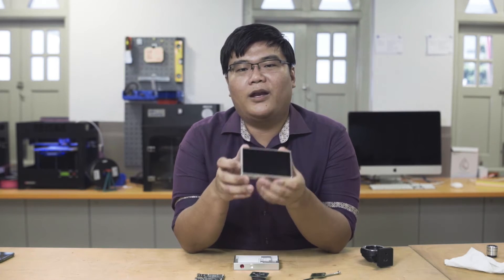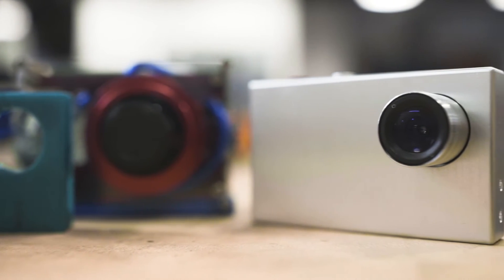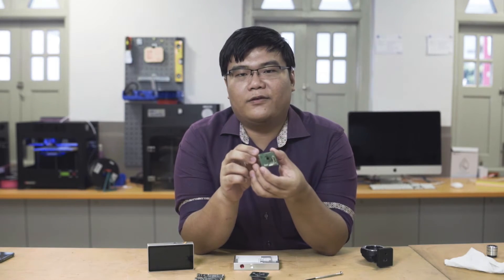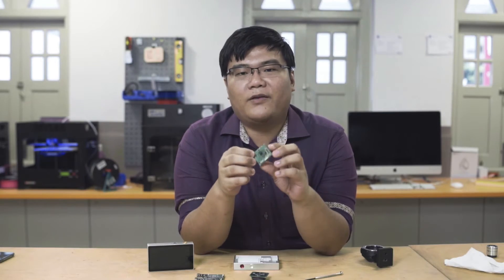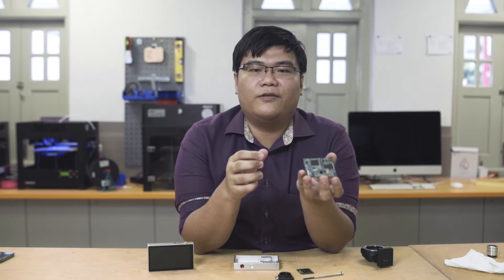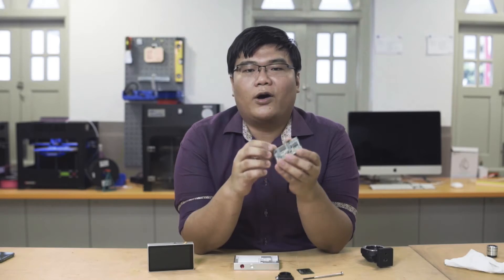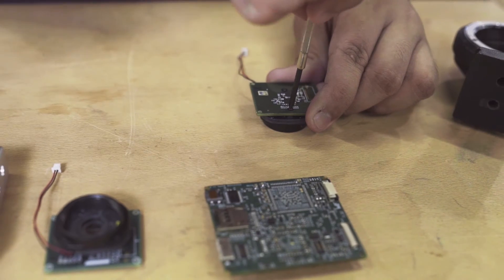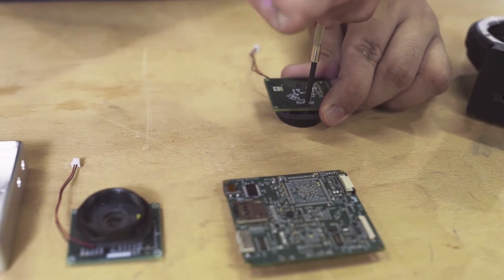What Makes the Tiny1 Small & Powerful?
The Tiny1 camera - the smallest, smartest and most social astronomy camera - is now open for pre-orders on Indiegogo! With this camera, everyone can now capture night sky objects such as the Milkyway, stars and planets with a camera the size of your palm.

Join us in bringing astrophotography to everyone.